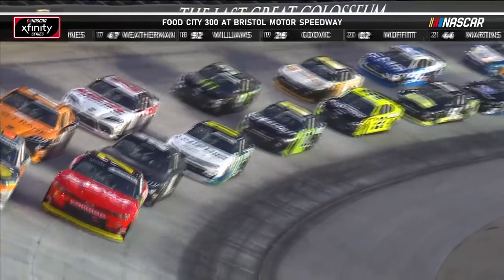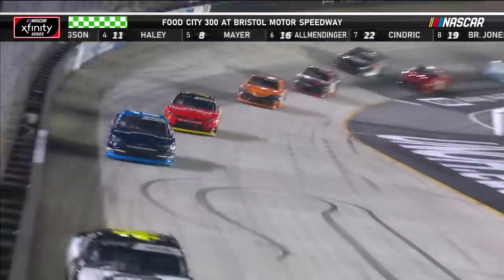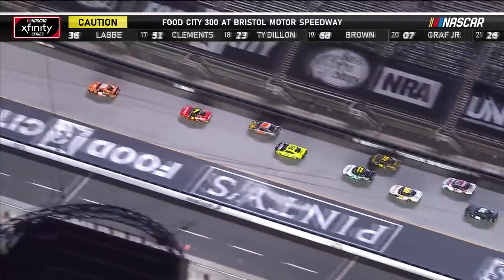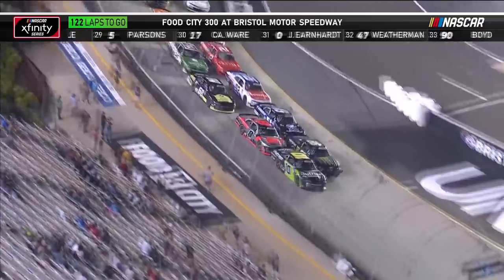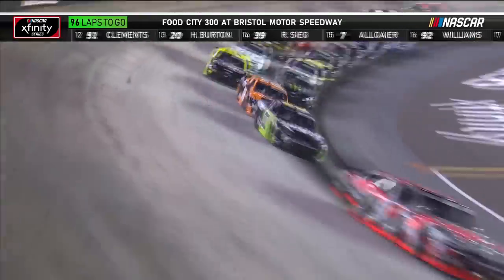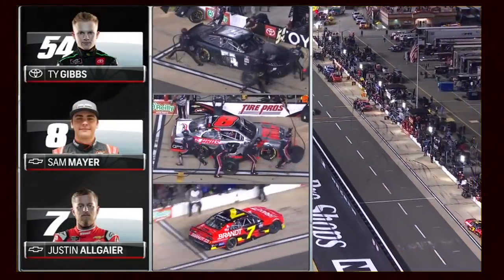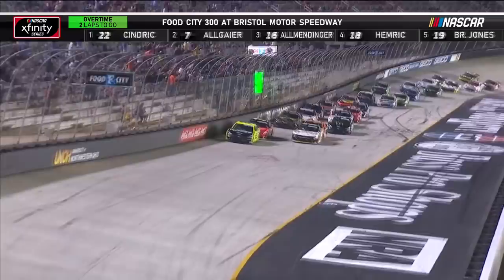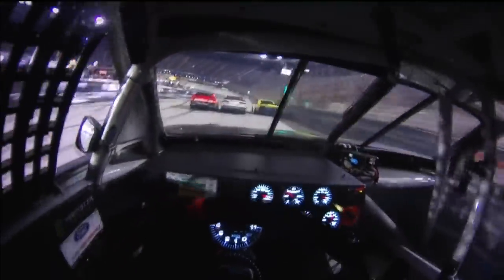Wrecking Finish! AJ Allmendinger wins at Bristol in with a last lap wreck | Extended Highlights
Relive the 2021 Food City 300 from Bristol Motor Speedway that saw great racing from the drop of the green flag in the NASCAR Xfinity Series regular season finale that saw the championship decided on the final lap.

Play every weekend!